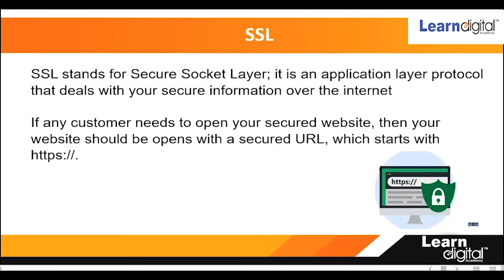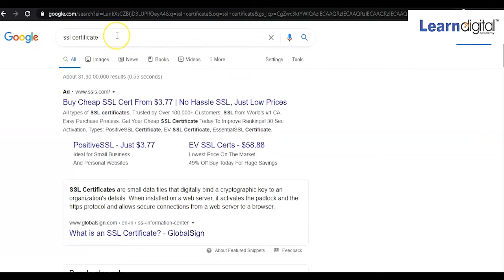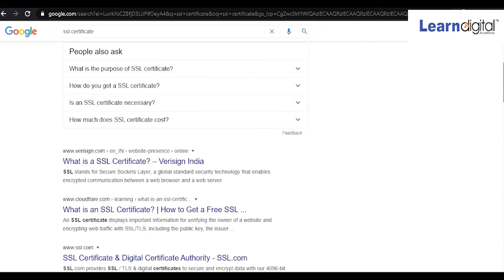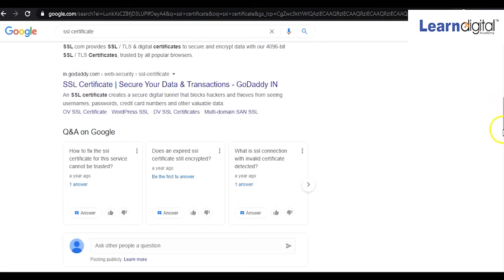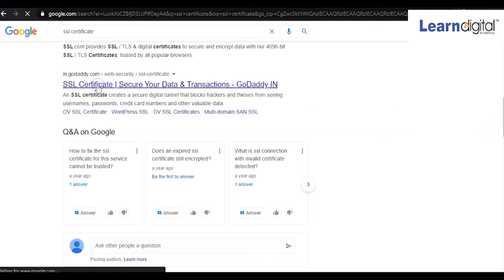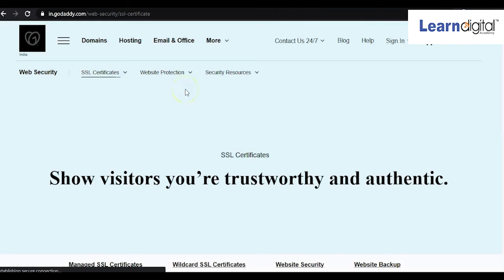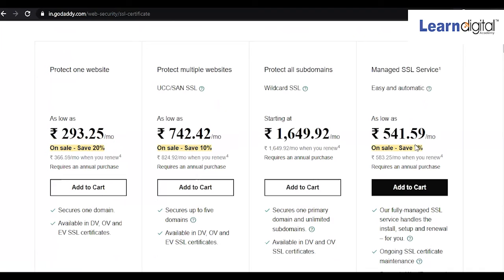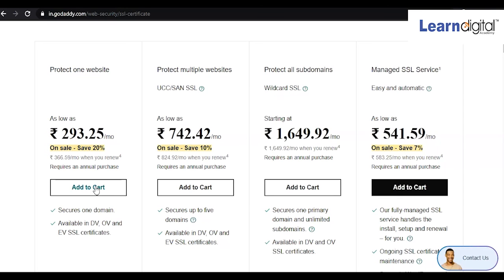What Is SSL ? Why Do We Need It ? Explained ( Secure Sockets Layers ) 2021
Hi Everyone,
In this video, we are going to Learn About SSL what is SSL and why do we need it. SSL also stands for(Secure Sockets Layer).

SSL
SSL stands for Secure Sockets Layer and, in short, it's the standard technology for keeping an internet connection secure and safeguarding any sensitive data that is being sent between two systems,

More Video Tutorial :
3. How to Buy Domain Name and Web Hosting? Purchasing Web Hosting Beginner's Guide Learn Digital 2020

Learn Digital Media is more than just a digital agency, we’re a trusted collaborator and partner. We develop results-oriented growth strategies and continuously fine-tune your marketing campaigns for the best results. From full-scale digital marketing strategy to planned execution and reporting, we’ve got you covered. It’s about embracing your brand’s vision and our top creative minds make things happen.